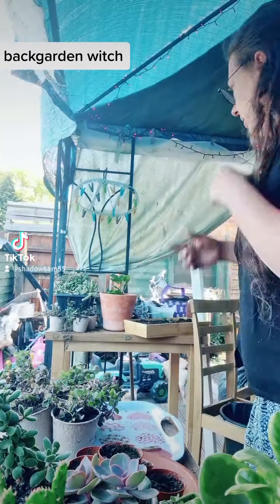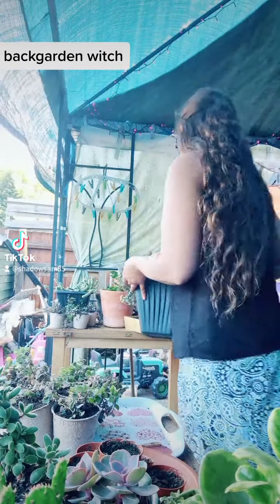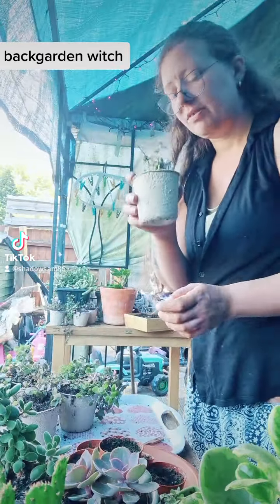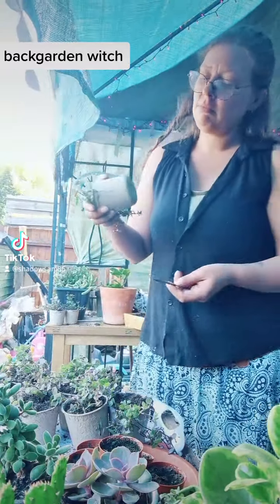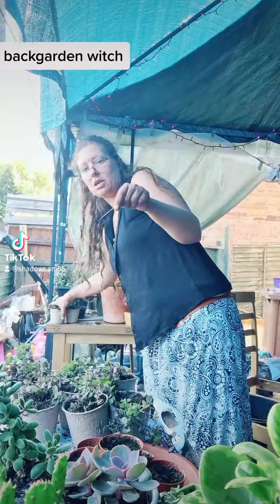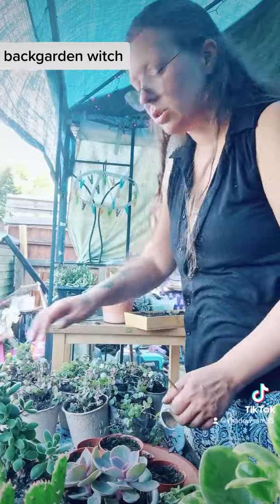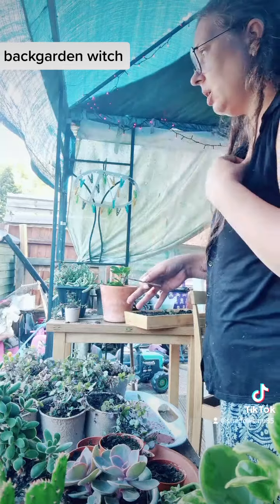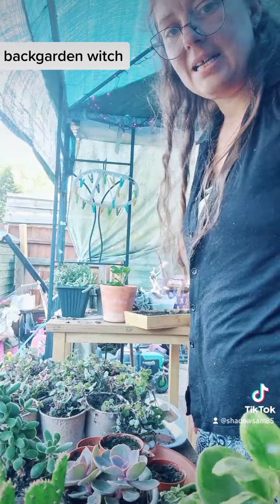re potting moneypenny